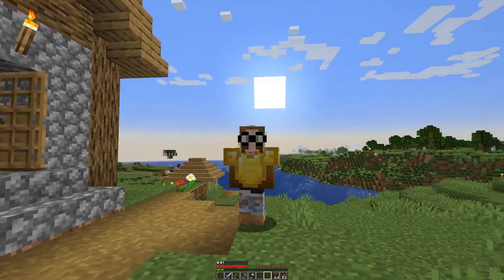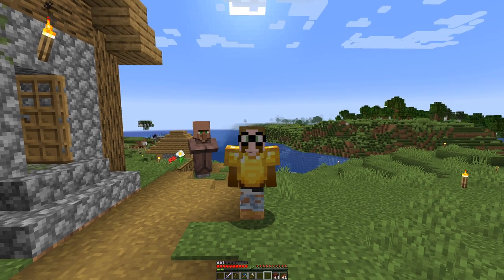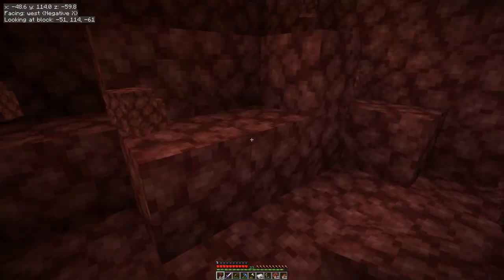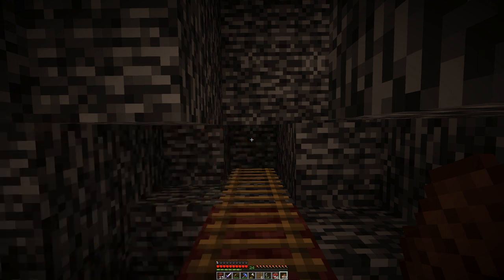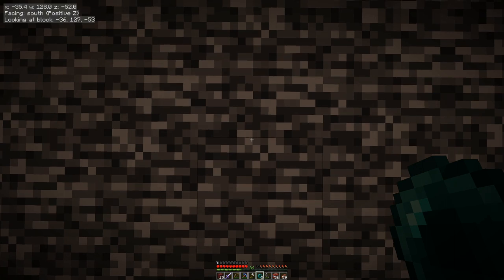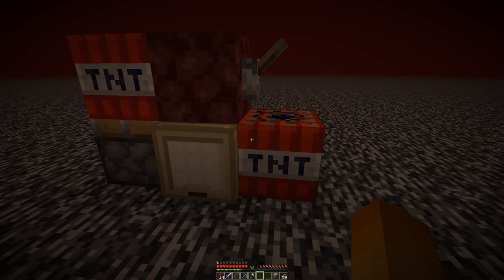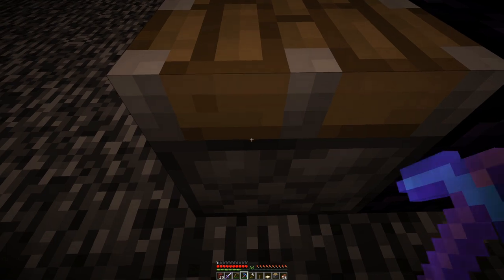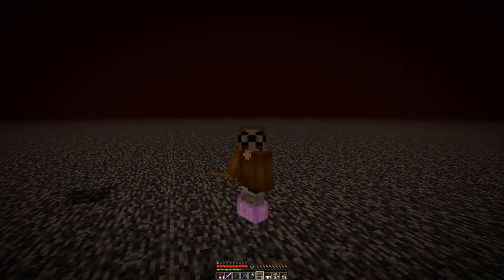Getting onto the Nether roof - E16 | Another Day in Minecraft - No Mining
Not allowed blocks to break (by example):
* stone
* dirt
* logs
* ores

Exceptions - blocks that cannot be obtained in any other way:
* leaves

Client side mods:
* Optifine
* Replay
* Minihud
* Litemathica

Resource packs:
* Sticky Pistons Side
* Directional Hoppers
* Directional Droppers & Dispensers
* Directional Observers

Collecting magma blocks and getting on the Nether roof in preparation for the gold farm.